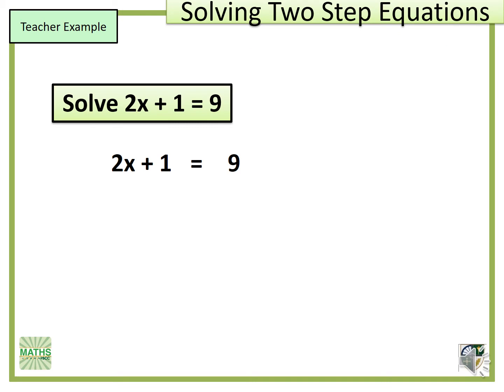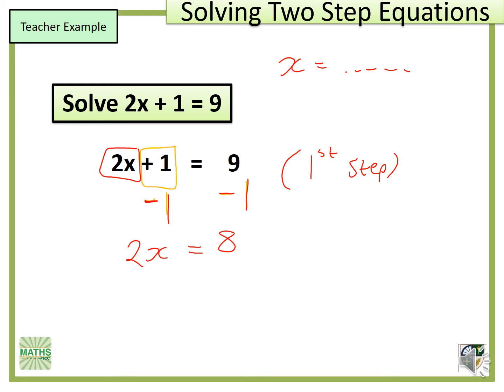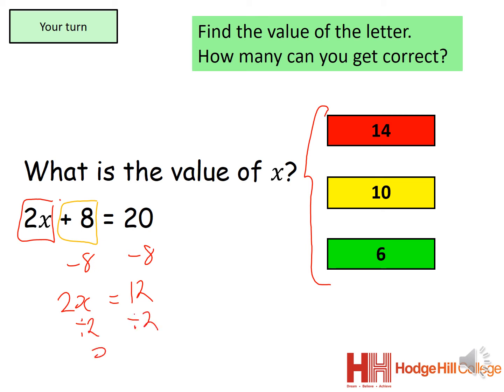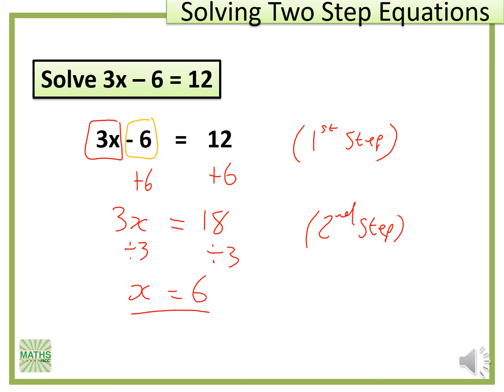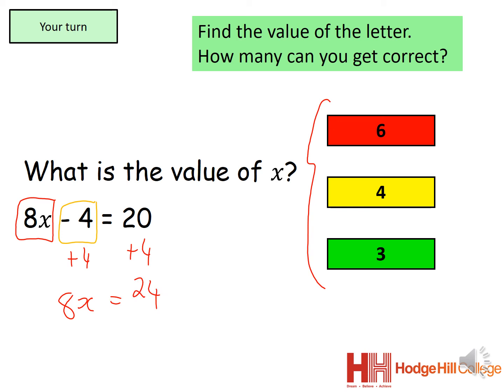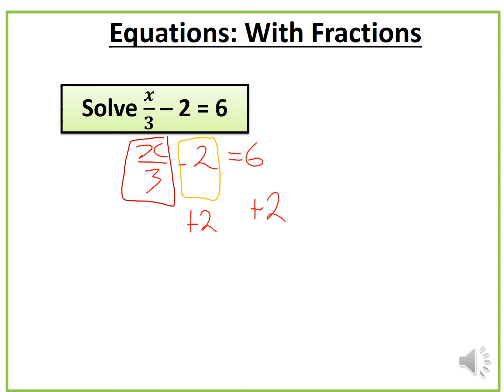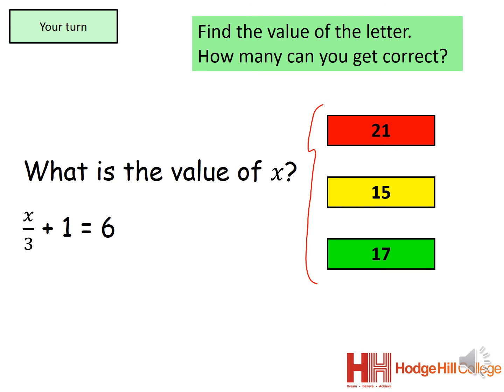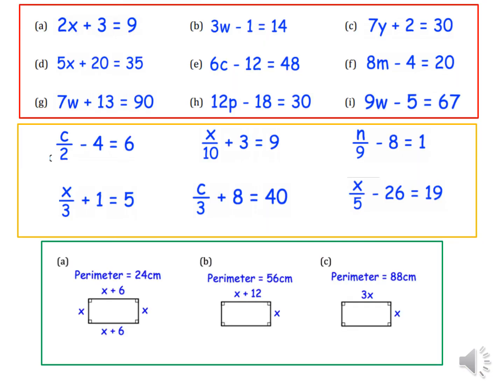Maths - Solving two step equations (F) Year 8